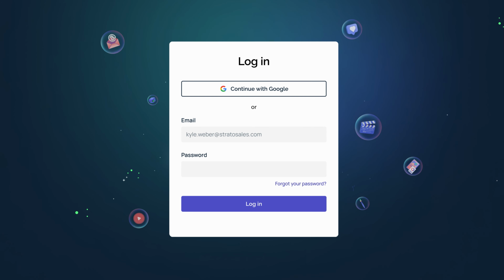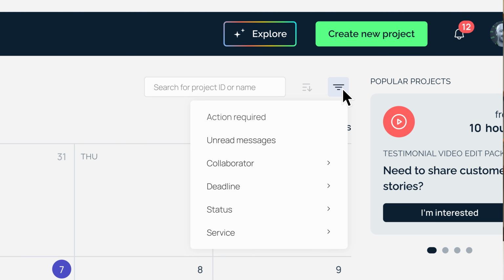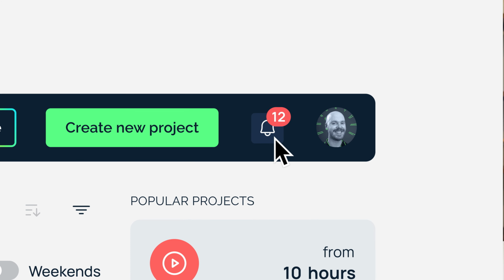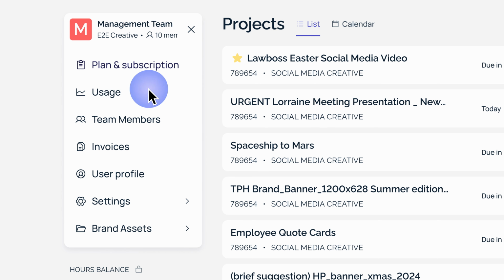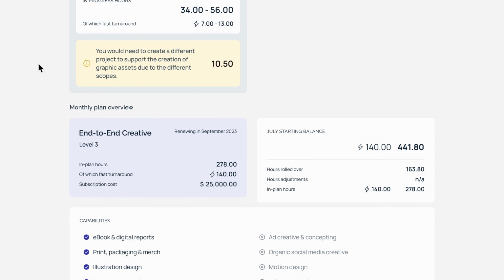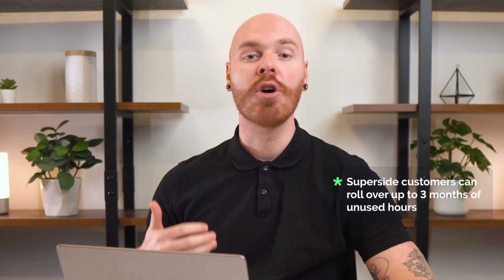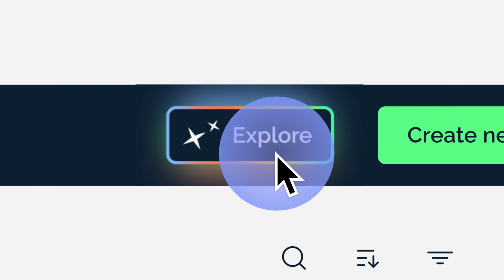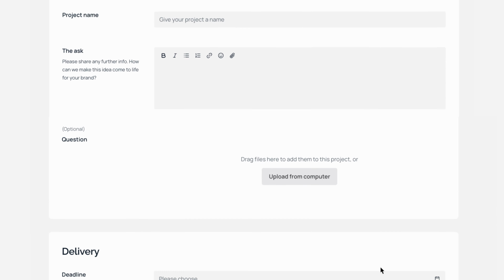Superside Platform Tour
Welcome to Superspace!

In this video, we'll give you a full tour of the Superside platform, including where to find information on your subscription, where to find inspiration with the Explore page, and of course, how to navigate all your ongoing creative projects. With Superside you'll find everything you need to improve the production of creative marketing assets through improved efficiency, communication, and more.

And to find out how to submit a project to Superside, check out the next video in our Superspace Demo Series